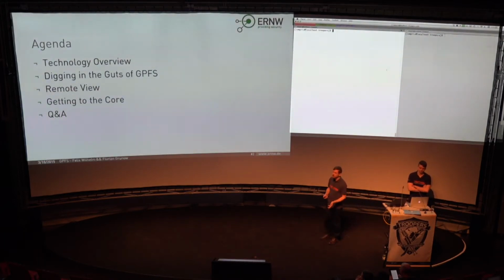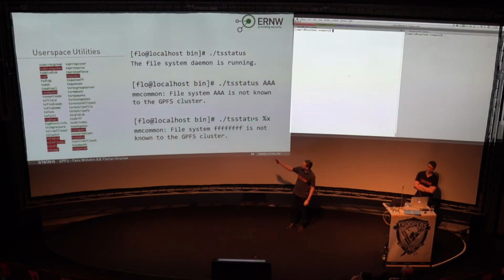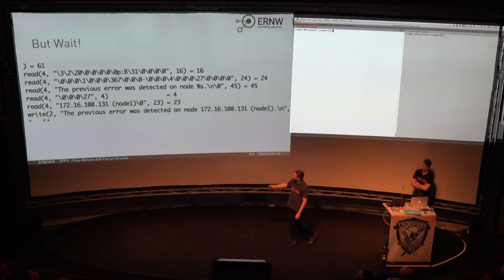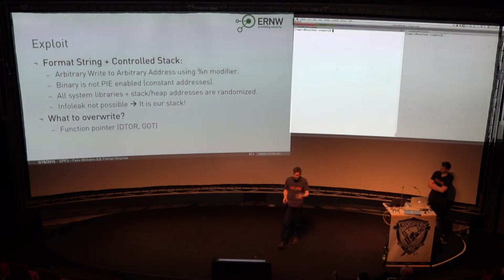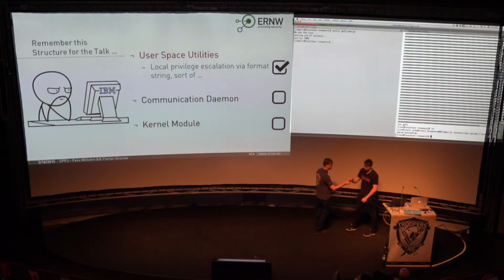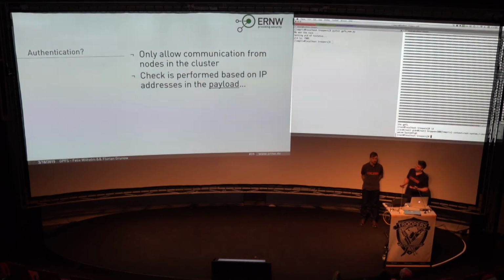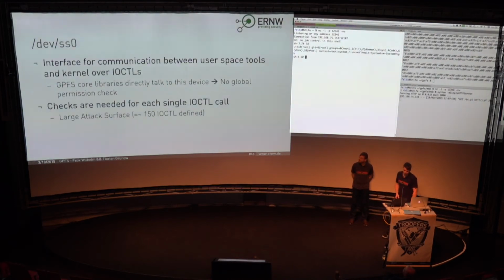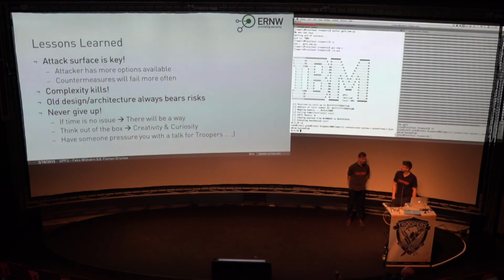[TROOPERS15] Florian Grunow, Felix Wilhelm - General Pr0ken File System - Hacking IBMs GPFS